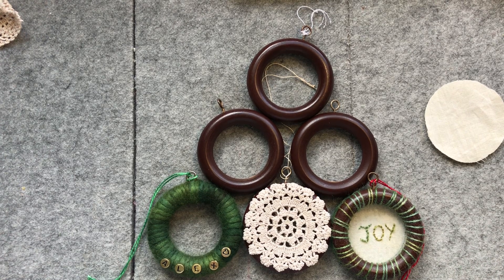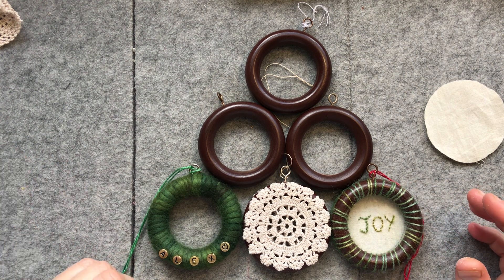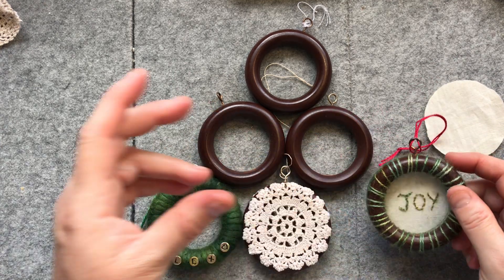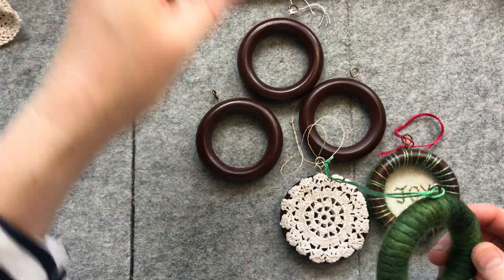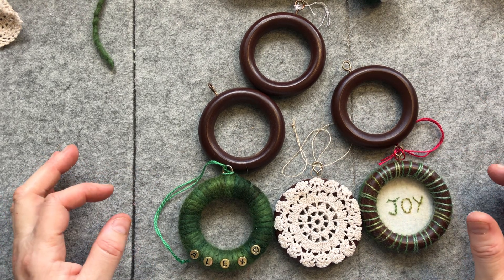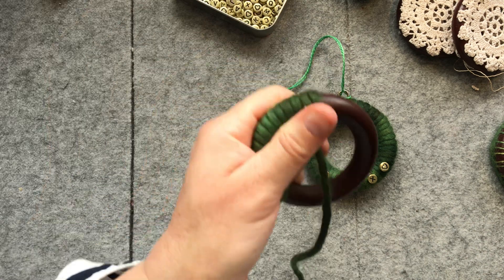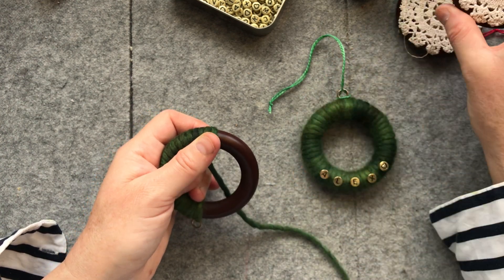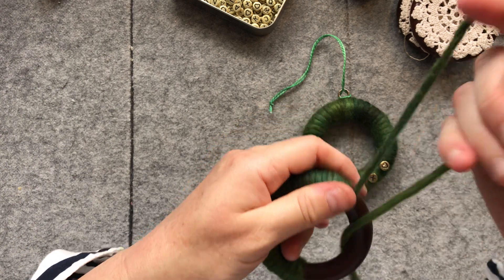Easy Christmas craft using curtain rings, fabric, doilies and yarn - easy upcycle sewing project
Sharing an easy Christmas craft using old curtain rings, fabric, doilies and yarn with a little slow stitching for fun!

I’ll share a number of different ways to repurpose old curtain rings to make beautiful personalised fabric and yarn Christmas decorations.

This easy craft idea would also be great for other holidays like thanksgiving of Easter.

The sky is the limit in terms of the different ways you can decorate these rings.

Cheers,
Christine